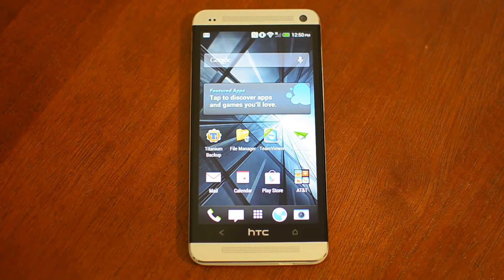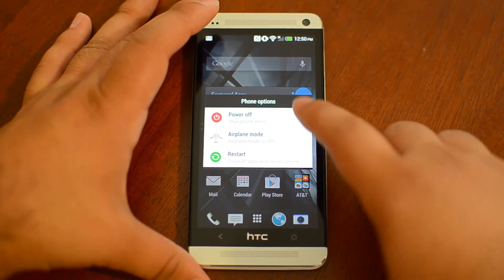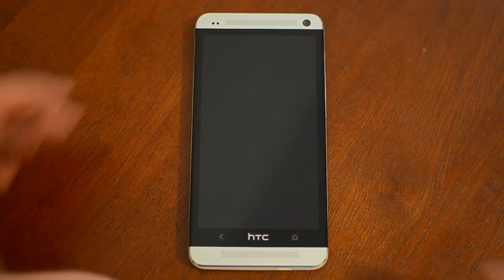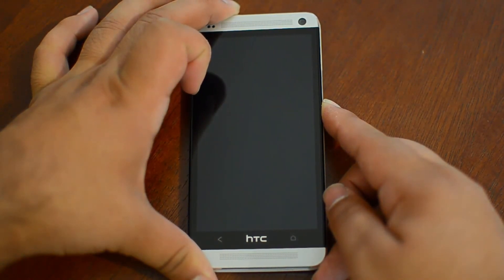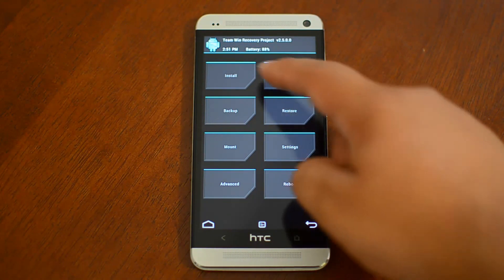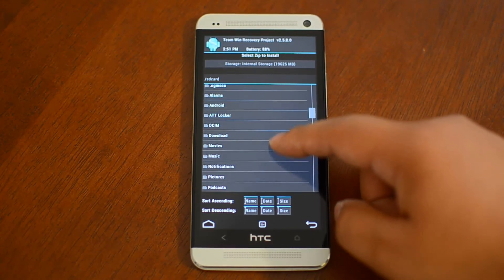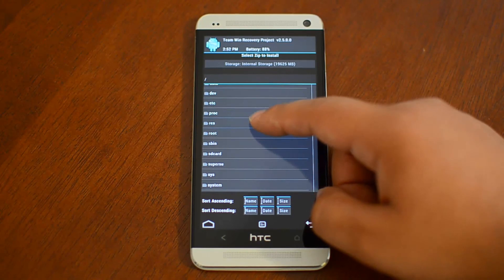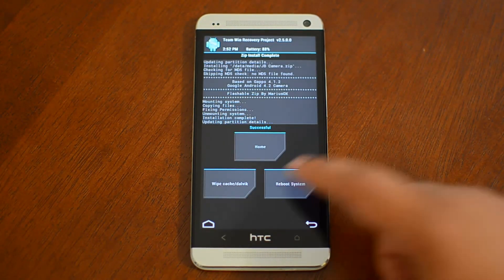Get the Jelly Bean 4.2 Camera on Your HTC One for Taking Photo Sphere Panoramas [How-To]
How to Get the Photo Sphere Camera (HTC One)

In today's softModder tutorial, I'll show you how you can get the Photo Sphere feature from Google Nexus devices on your HTC One (or other Android device). If you have a Google Edition of the HTC One, you won't have to do this, but if you have the original HTC One with Sense, you'll need to flash the Jelly Bean 4.2 Camera and Gallery apps.